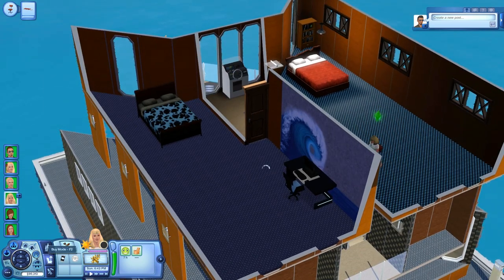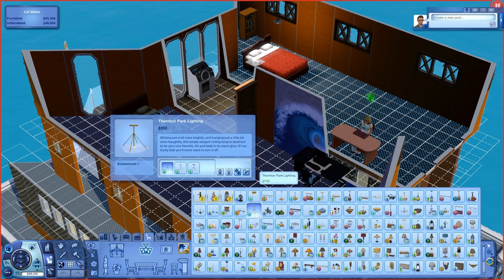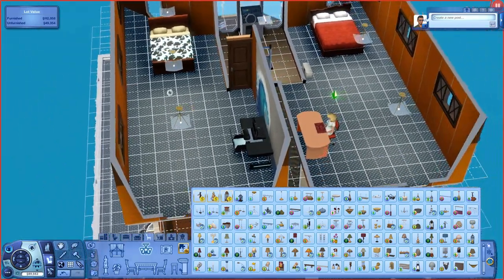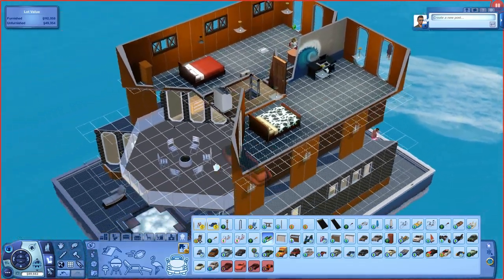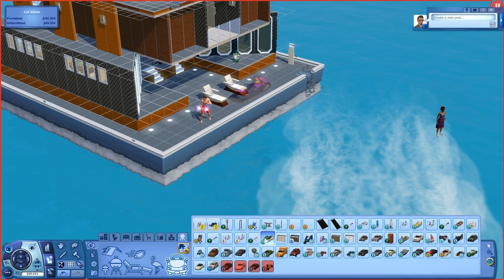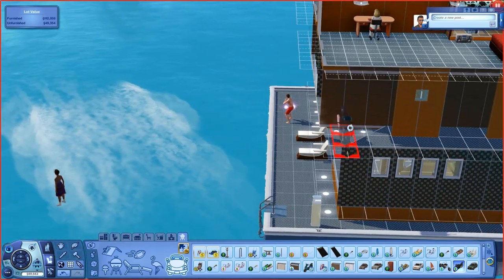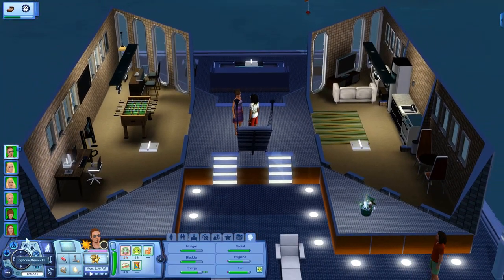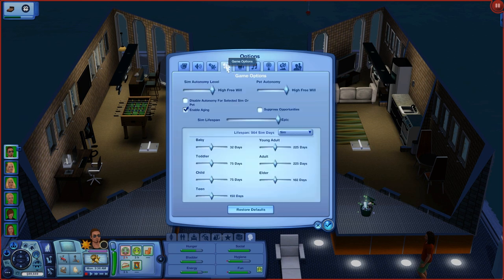The Sims 3 Let's Play Episode 60 Houseboat Bugs and Fix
Hi all. Som Things was bugging the crap out of me so i had to do a Little improvement to the houseboat. So Enjoy